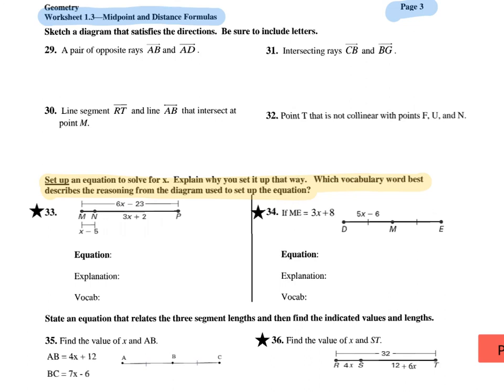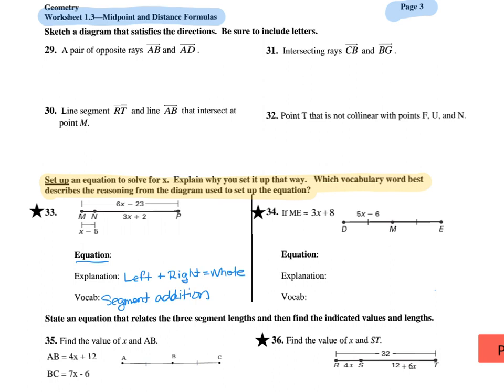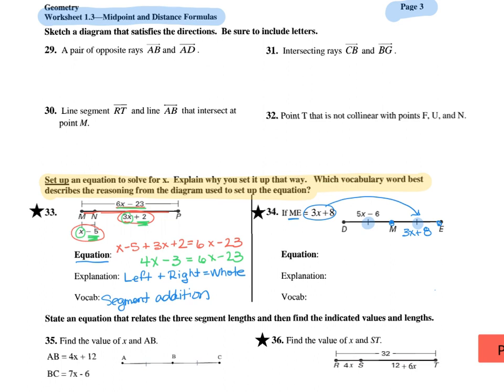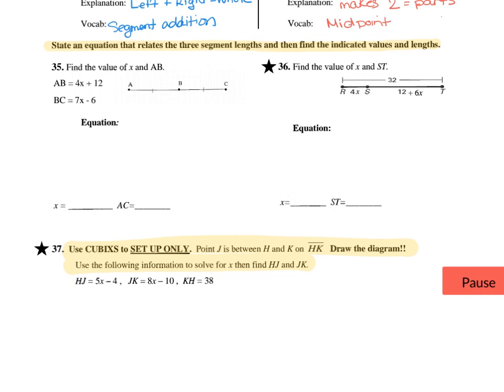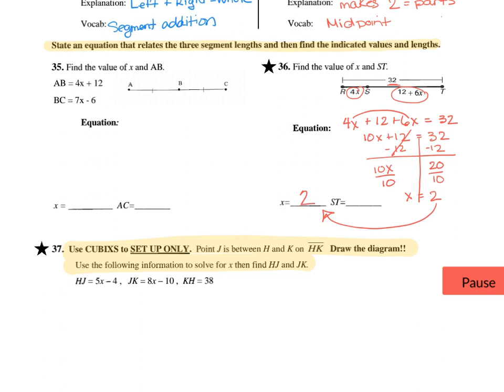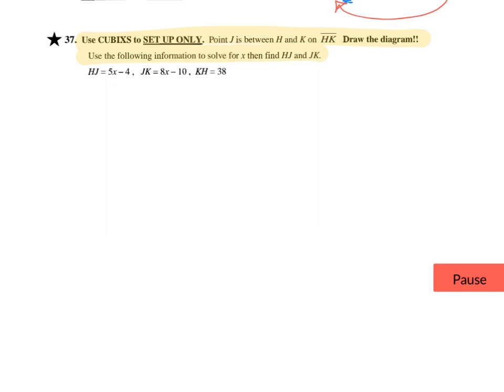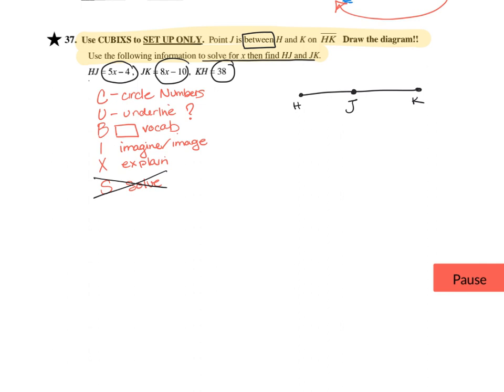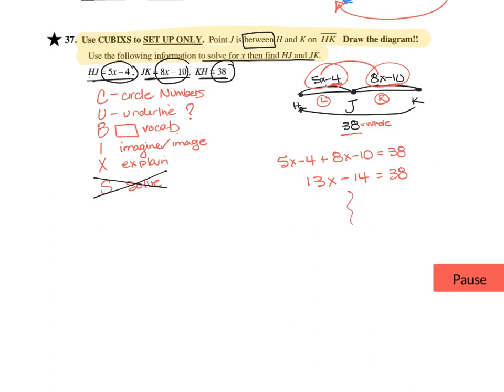v w1 3 pg3 midpoint distance formula and review